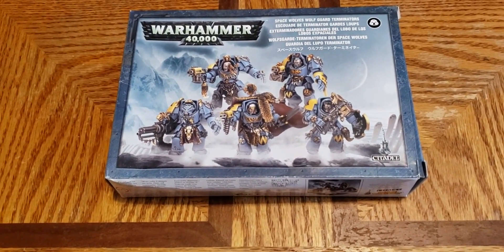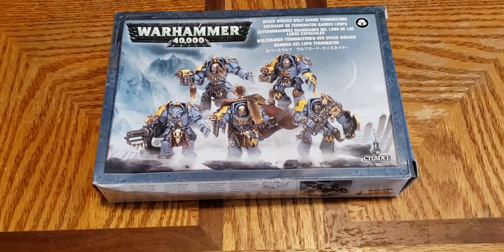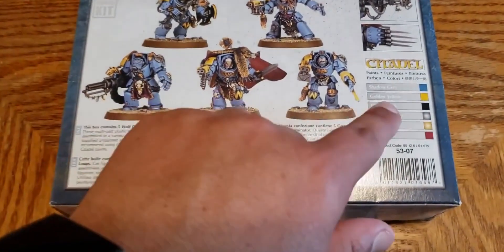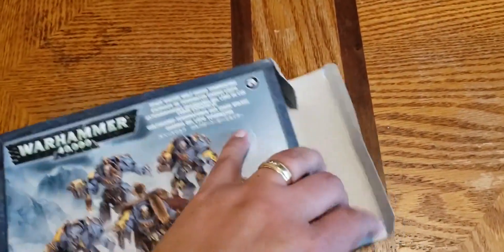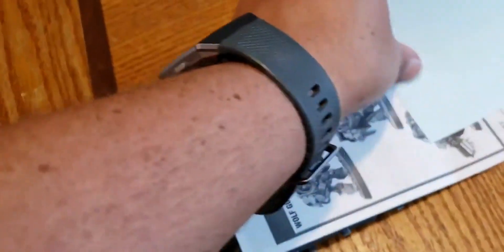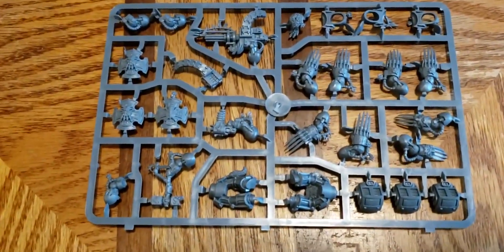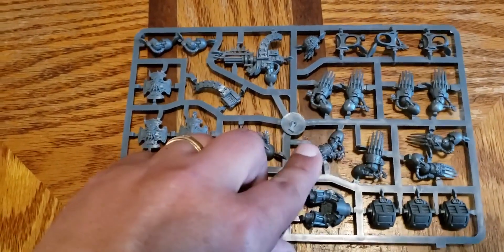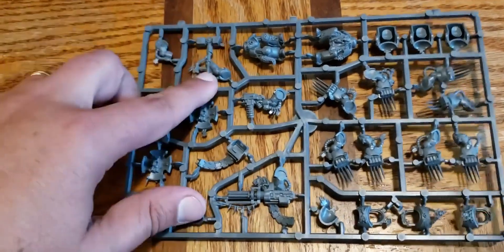【战锤开箱】40K 太空野狼终结者 Wolf Guard Terminators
战锤40K,战锤,模型制作,模型,开箱,桌游棋牌,YOUTUBE搬运,战锤40000,桌游,手办